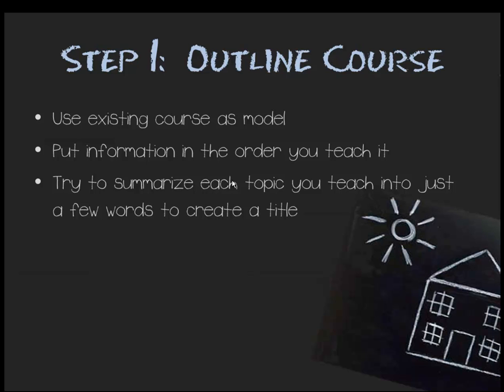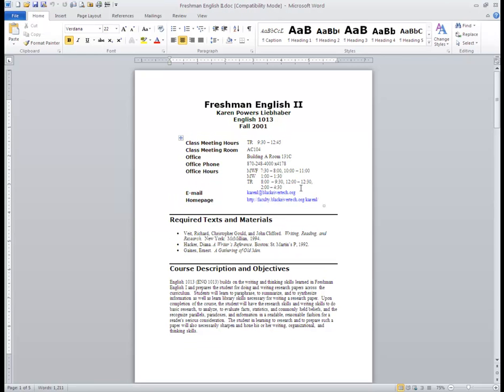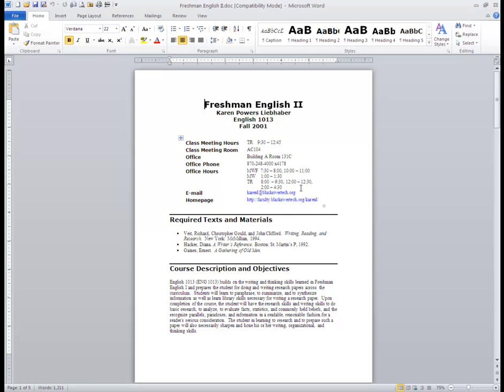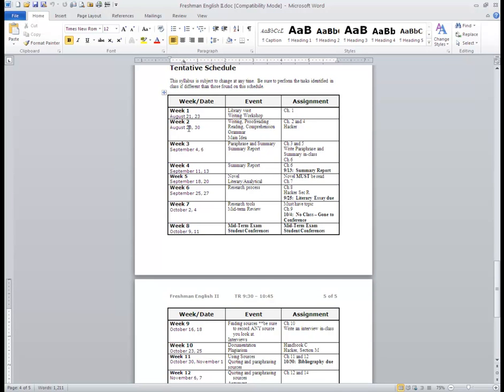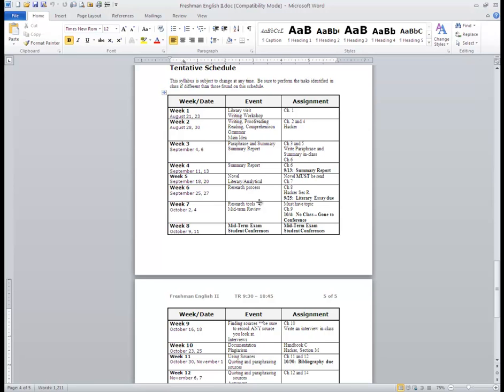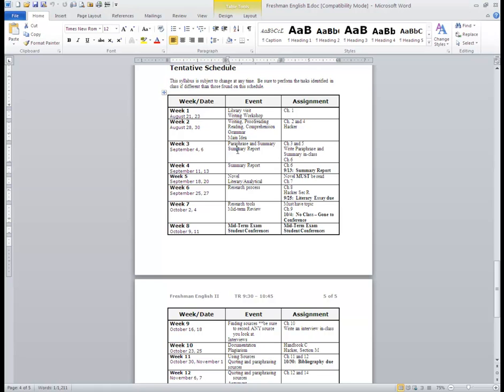Planning and Creating an Online Class Step 1.mp4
Step 1
Author:  Karen Powers Liebhaber
Institution:  Black River Technical College